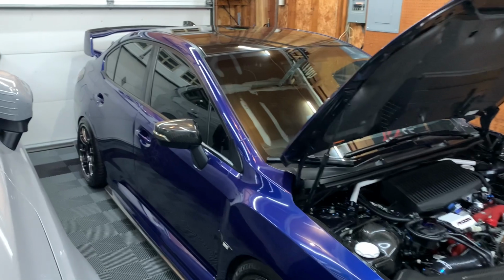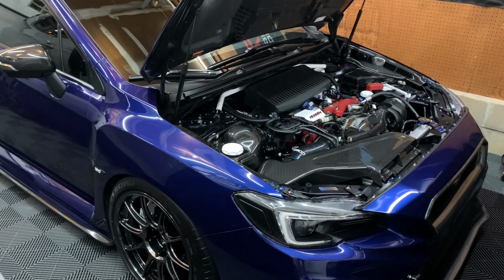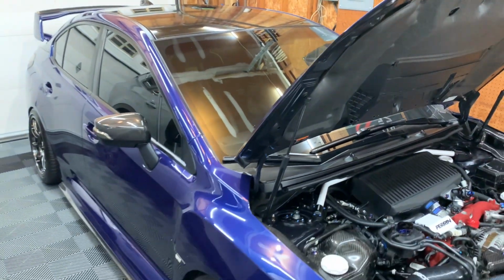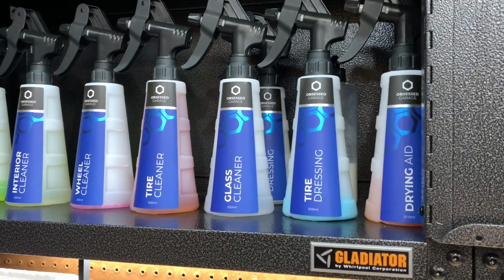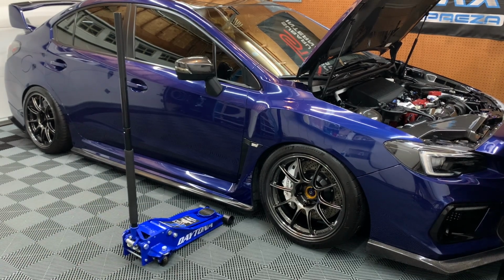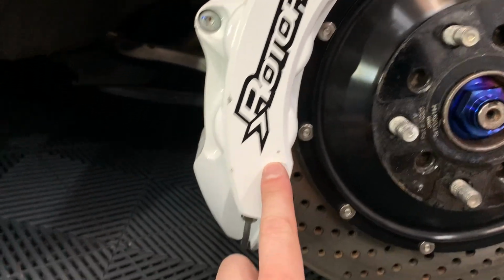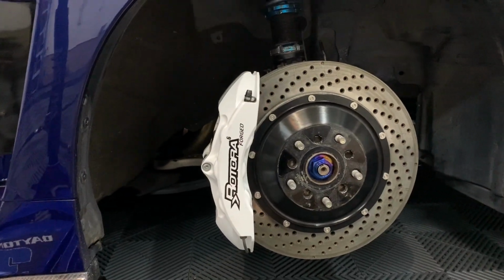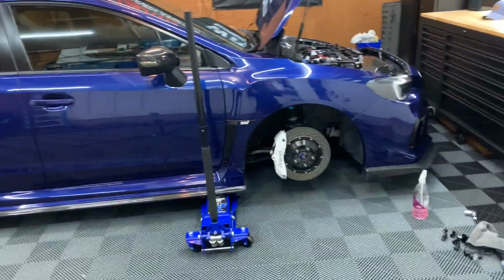Touching up my Rotora BBK Calipers On My STI